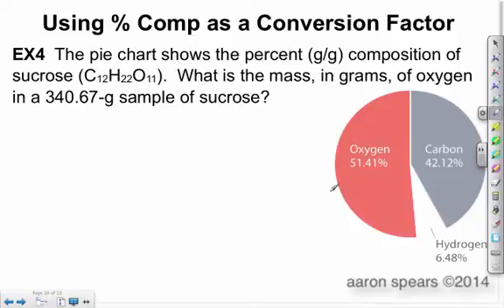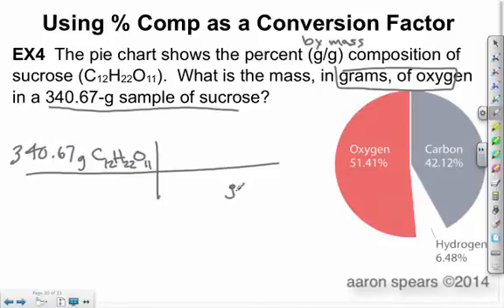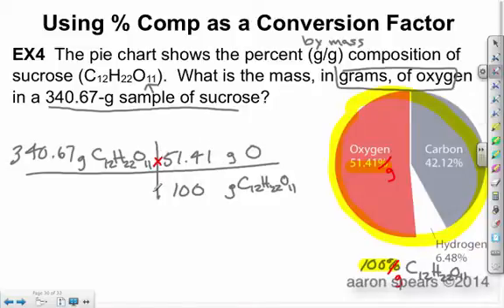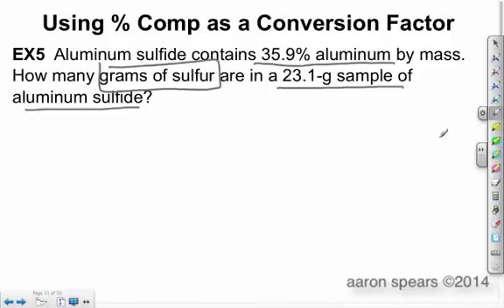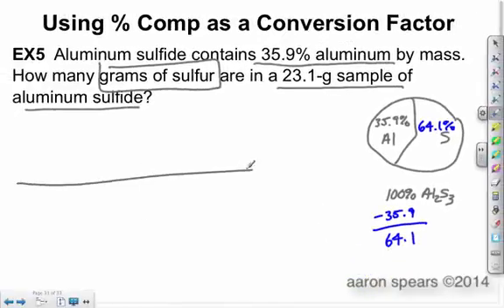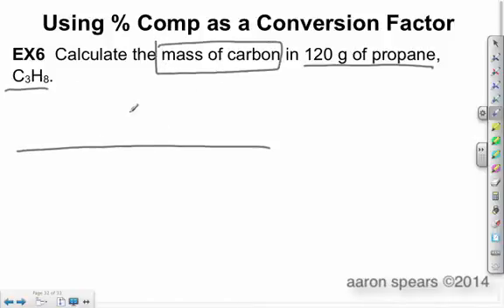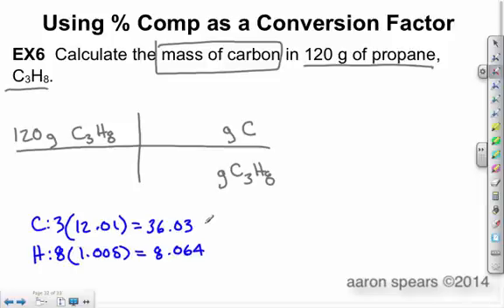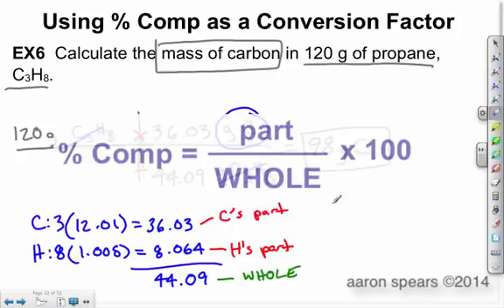Percent Composition, Part 2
Three examples of how %(g/g) composition can be used to solve chemistry word problems.

Table of Contents:

00:12 - Example 4
01:52 - Example 5
03:38 - Example 6
05:22 - The End